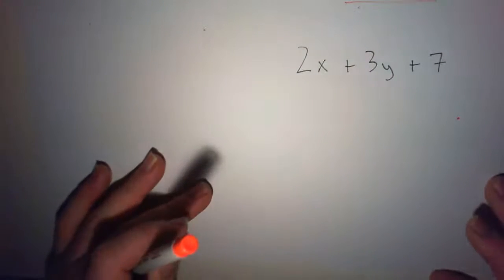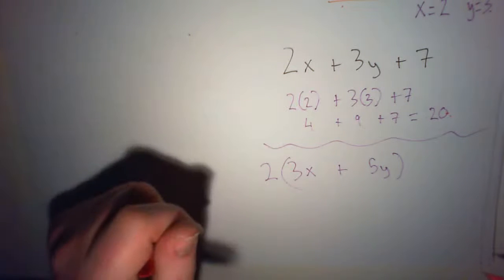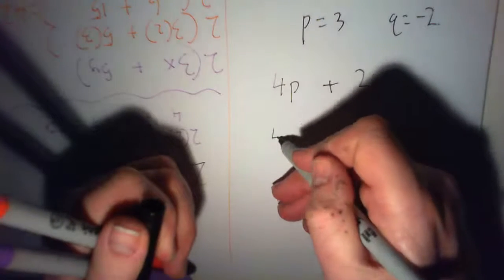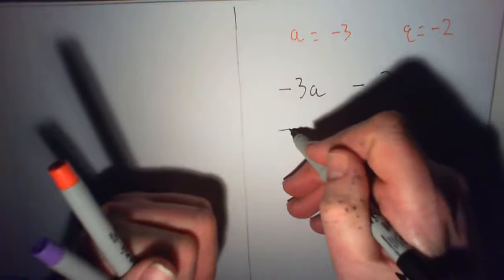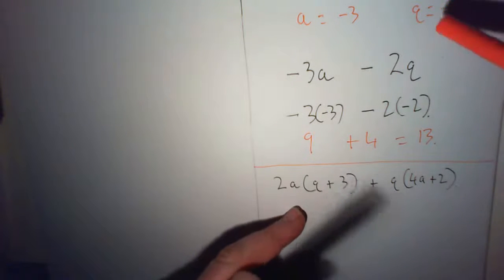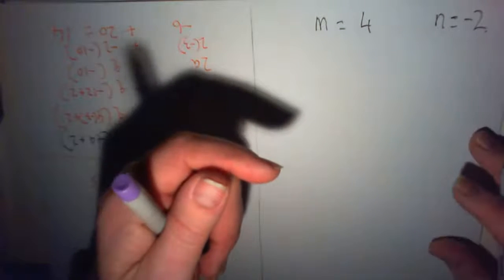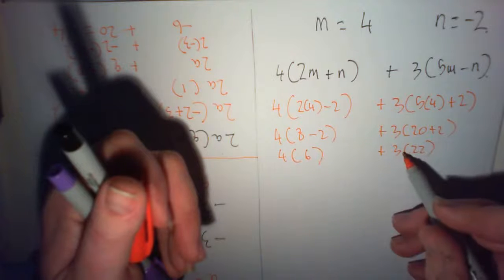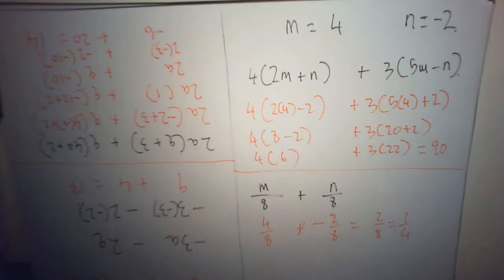1st yr Maths Algebra revision